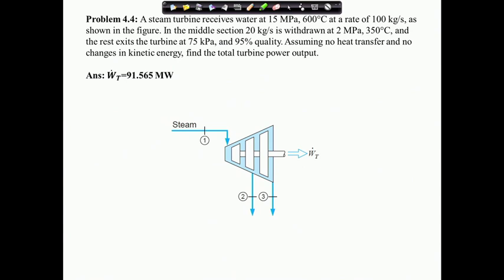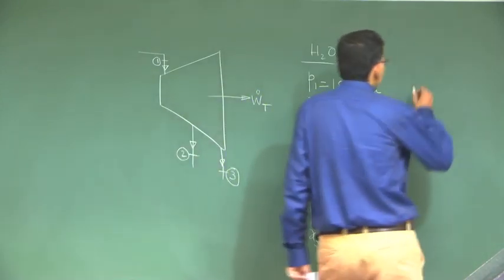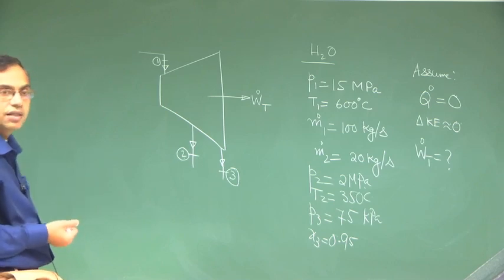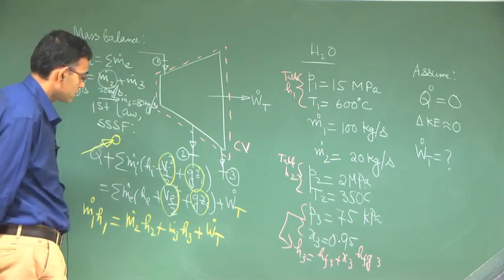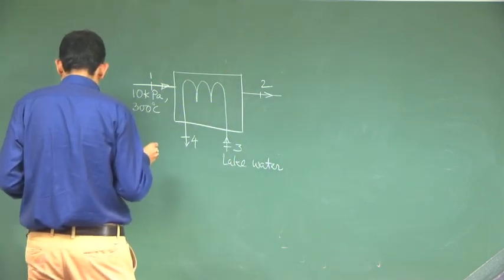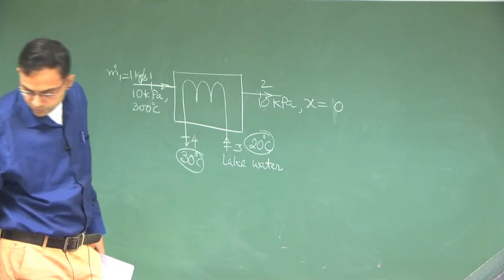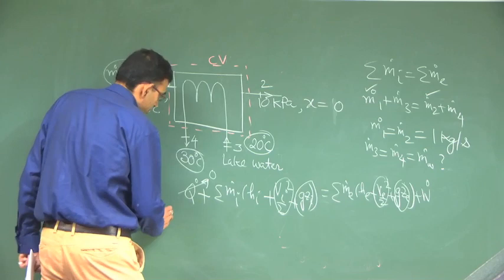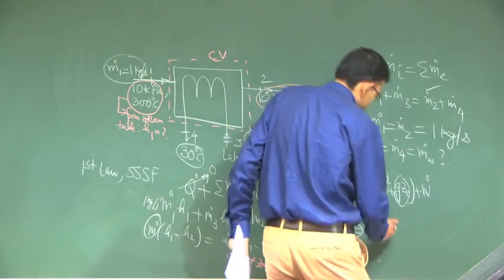Lecture 25 : First Law for SSSF Process : Example Problem (contd.)